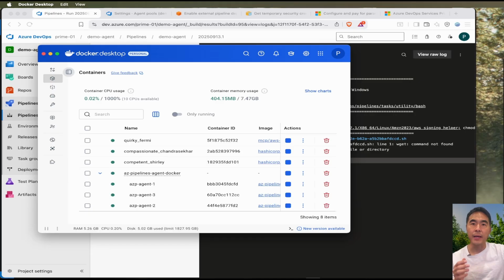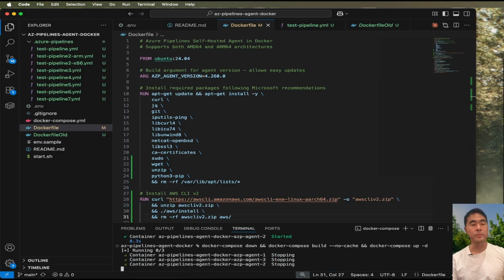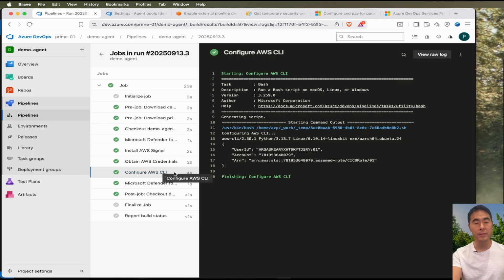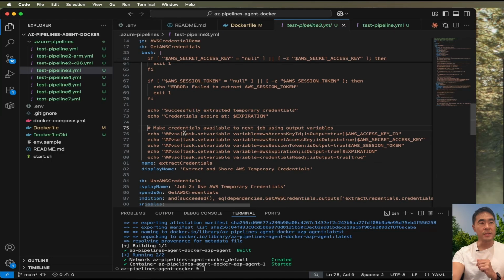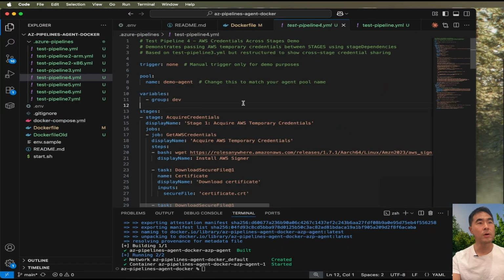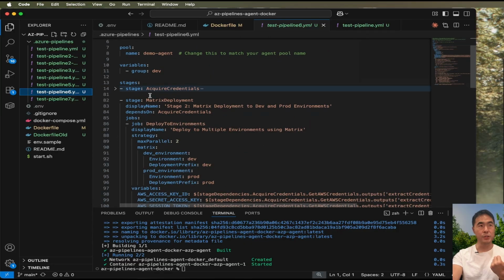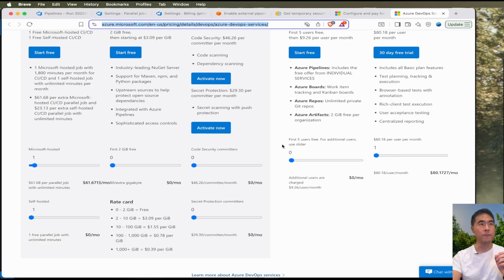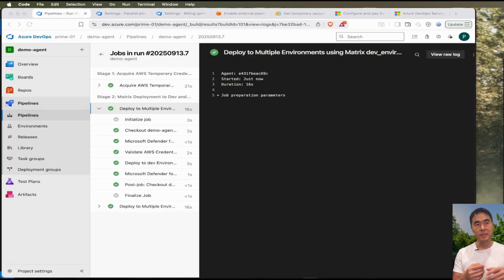Docker Azure Pipelines: Jobs, Stages & Matrix Deployments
Building on my containerised Azure Pipelines agent, this video tackles real pipeline challenges and shows how to build production-ready CI/CD workflows. From Docker agent troubleshooting to enterprise deployment strategies, learn the practical skills that actually matter in production environments.